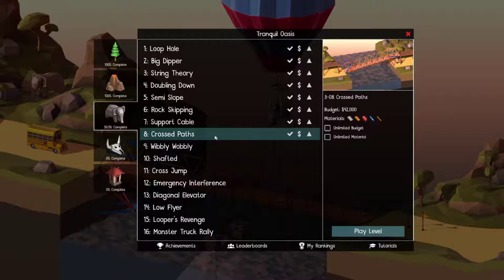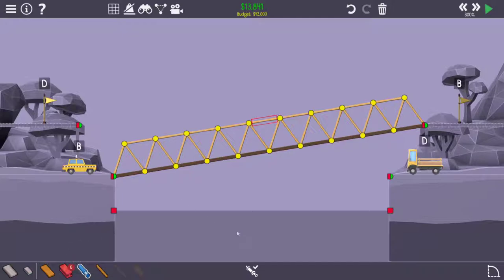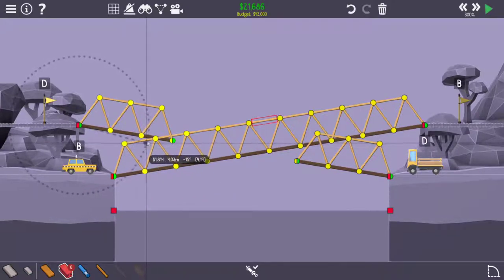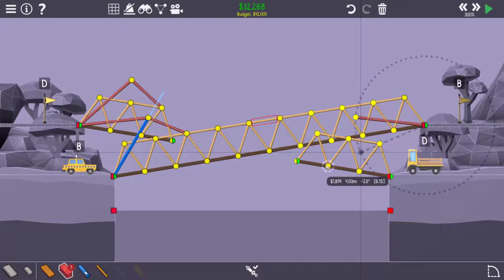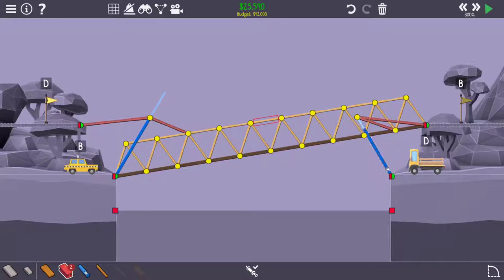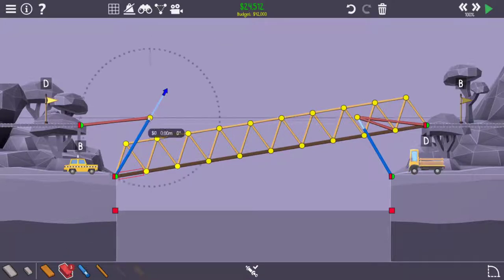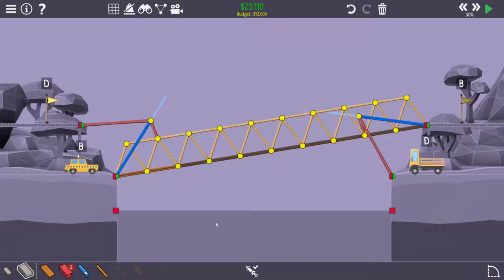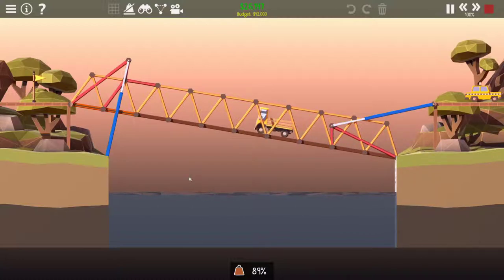Can Apple Math and Science the heck out of this bridge?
I try my best to explain how I used hydraulics to move an entire bridge as one piece. I hope you find this insightful, entertaining and educational!

Check out the inspiration for this video and me playing Poly Bridge 2.